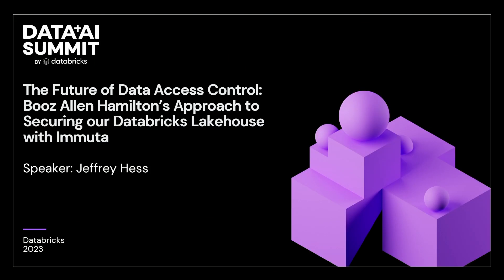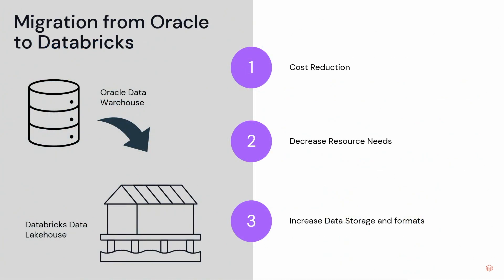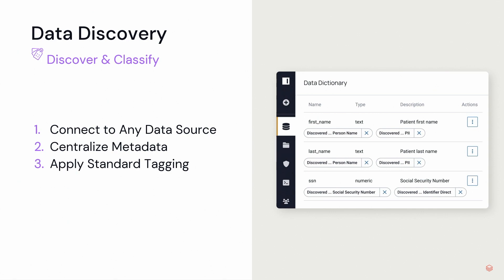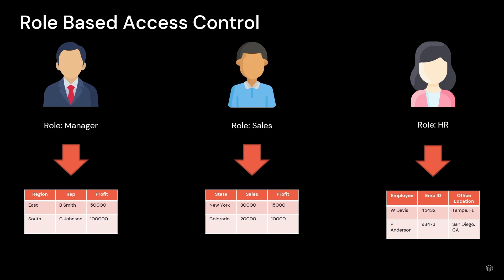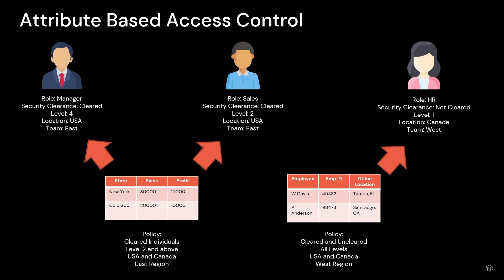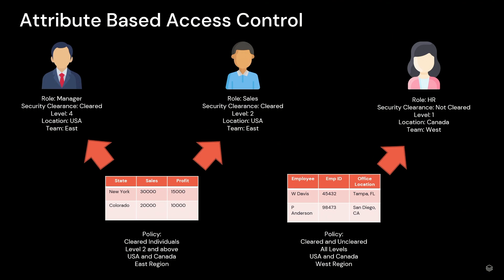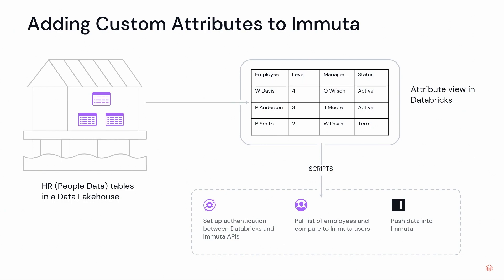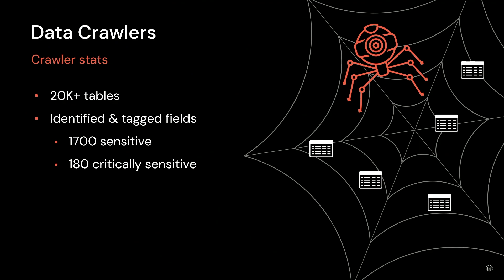Future Data Access Control: Booz Allen Hamilton’s Way of Securing Databricks Lakehouse with Immuta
In this talk, I’ll review how we utilize Attribute-Based Access Control (ABAC) to enforce policy via Immuta. I’ll discuss the differences between the ABAC and legacy Role-Based Access Control (RBAC) approaches to control access and how the RBAC approach is not sufficient to keep up with today’s growing big data market. With so much data available, there also comes substantial risk. Data can contain many sensitive data elements, including PII and PHI. Industry leaders like Databricks are pushing the boundaries of data technology, which leads to constantly evolving data use cases. And that’s a good thing. However, the RBAC approach is struggling to keep up with those advancements.

So what is RBAC? It’s an approach to data access that permits system access based on the end-user’s role. For legacy systems, it’s meant as a simple but effective approach to securing data. Are you a manager? Then you’ll get access to data meant for managers. This is great for small deployments with clearly defined roles. Here at Booz Allen, we invested in Databricks because we have an environment of over 30 thousand users and billions of rows of data.

To mitigate this problem and align with our forward-thinking company standard, we introduced Immuta into our stack. Immuta uses ABAC to allow for dynamic data access control. Users are automatically assigned certain attributes, and access is based on those attributes instead of just their role. This allows for more flexibility and allows data access control to easily scale without the need to constantly map a user to their role. Using attributes, we can write policies in one place and have them applied across all our data platforms. This makes for a truly holistic data governance approach and provides immediate ROI and time savings for the company.

Talk by: Jeffrey Hess